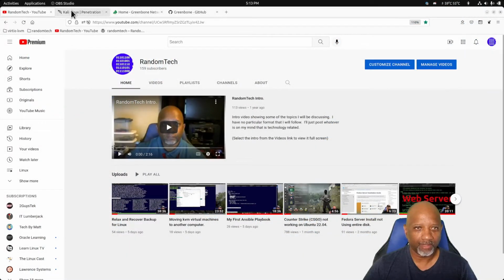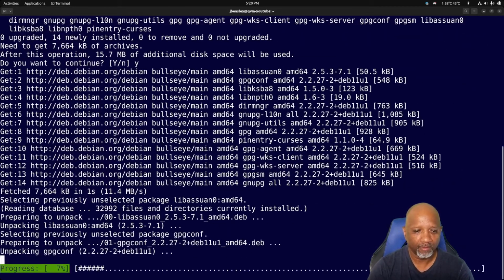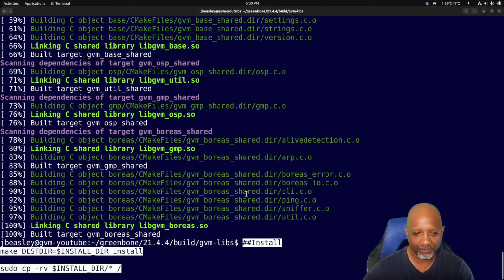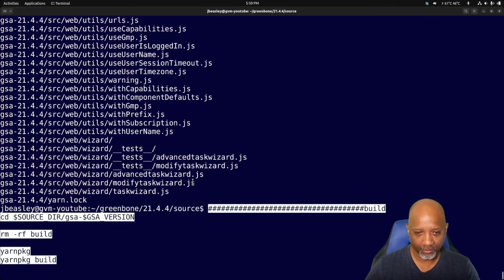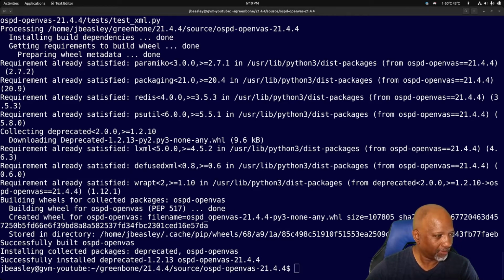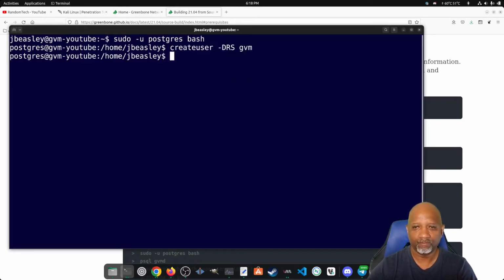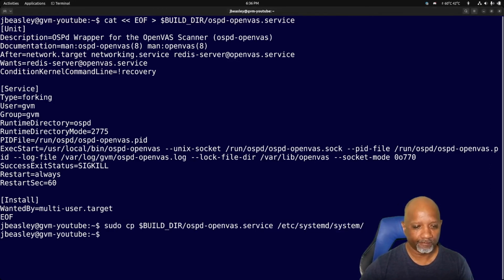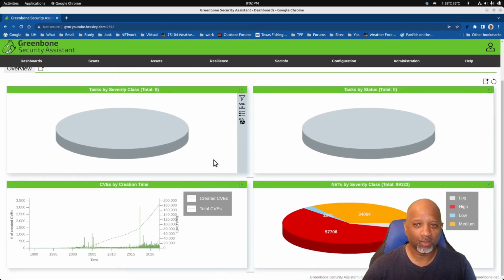Compiling Greenbone Community Source Edition.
Compiling the Greenbone Community Source edition on a debian 11 virtual machine.  Mostly cut and paste, but I did run into one issue.

Timeline:
04:06  Prerequsites
08:07  PreSetup
09:24  Add users to gvm group
10:42  Install compilers and python.
12:03  Trust Greenbone gpg key.

12:34  gvm-libs (compile/install)
14:34  gvmd (compile/install)
16:23  gsa (compile/install)
18:50  gsa error

21:51  gsad (compile/install)
23:09  openvas-smb (compile/install)
24:36  openvas scanner (compile/install)
26:27  ospd-openvas (compile/install)
27:55  gvm-tools (compile/install)

29:06  system setup
30:15  visudo

32:37  postgres install (Manual)
33:55  create postgres user and database.
37:49  create admin user
38:52  change feed owner

39:17 Sync feeds.
40:21  Configure systemd scripts.
42:21  start services

46:05  missing feeds